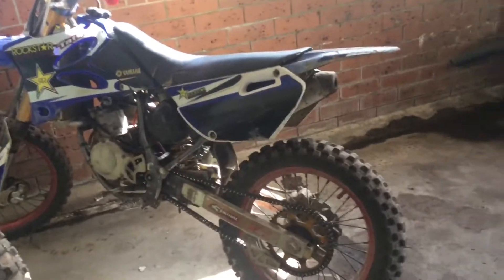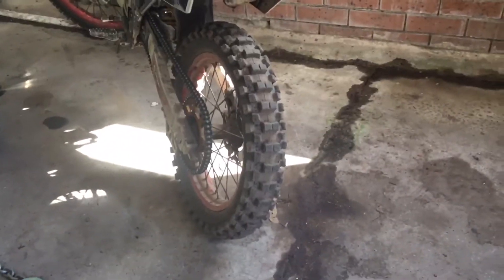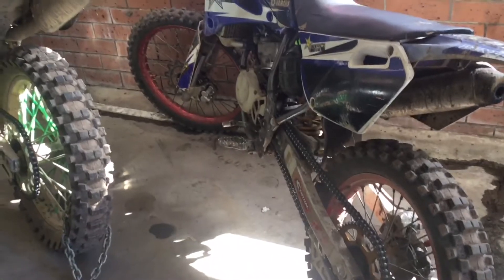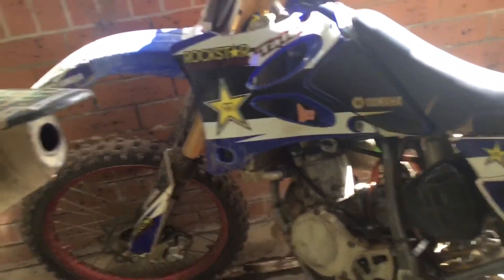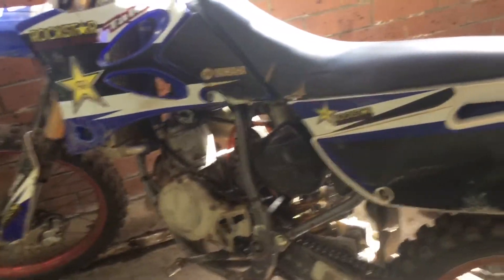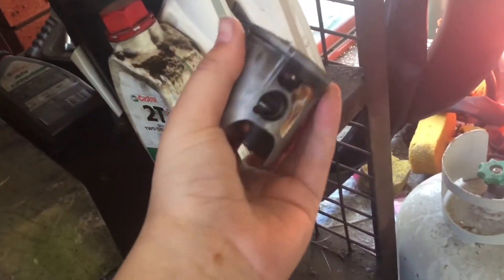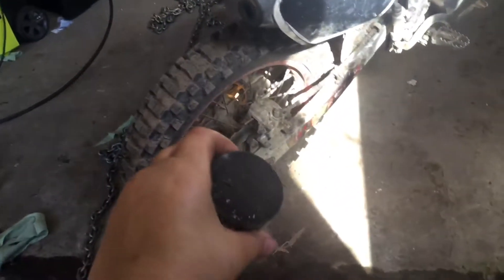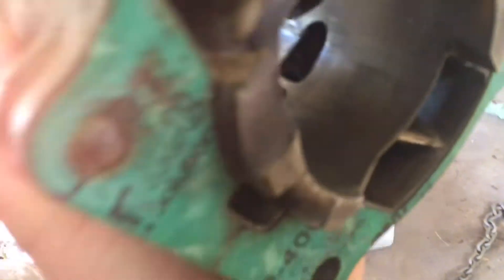Update on my bike